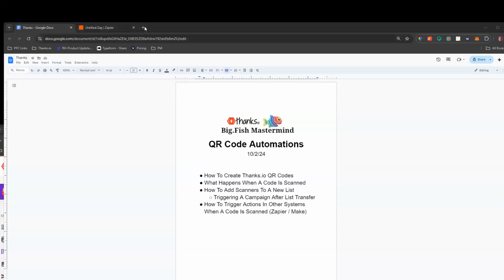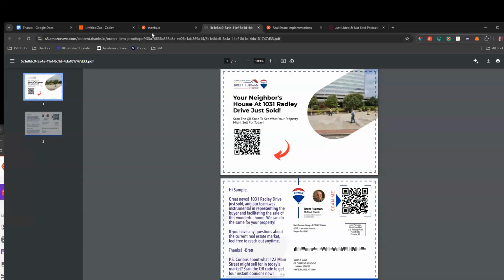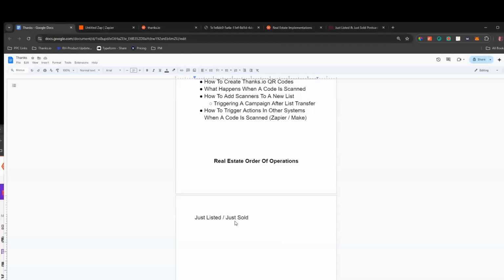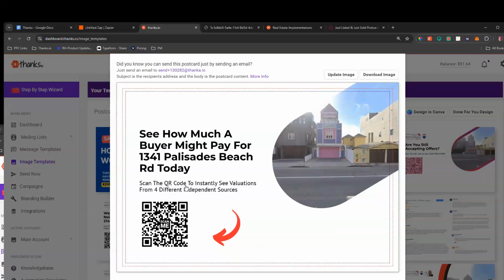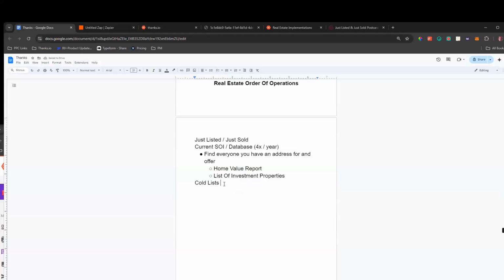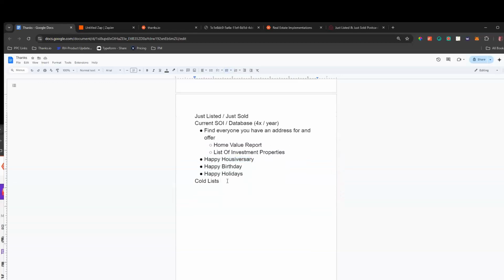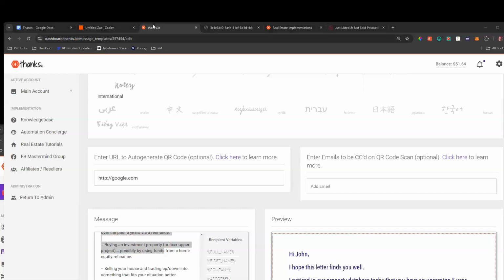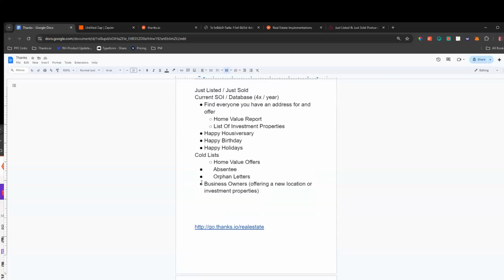A Direct Mail "Real Estate Order Of Operations" (featuring Thanks.io)